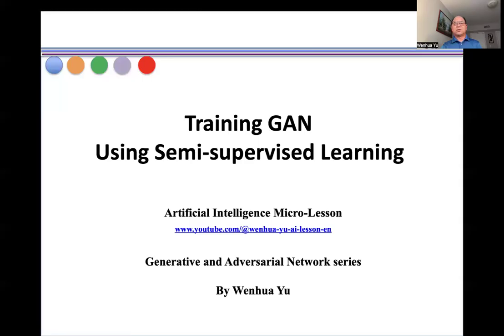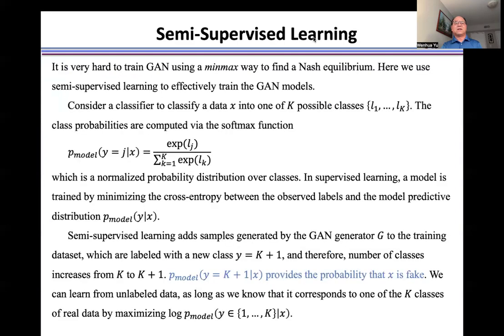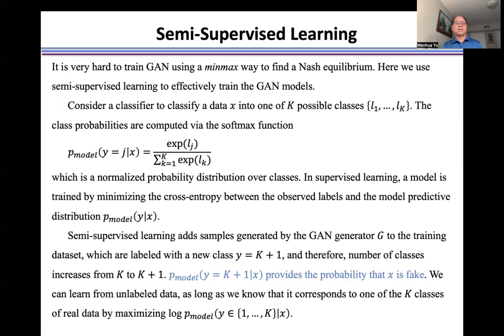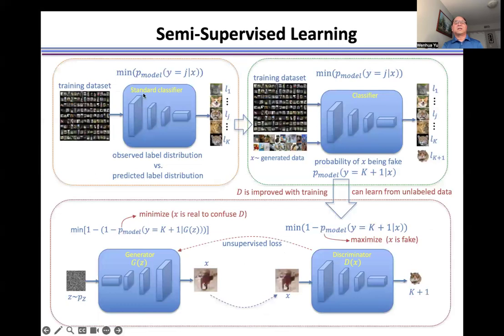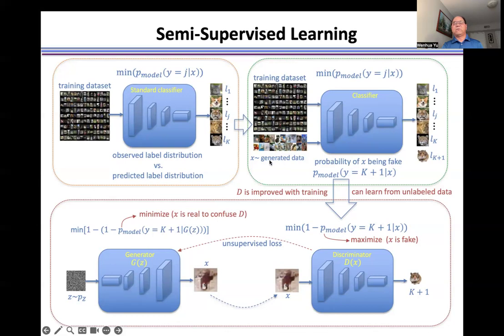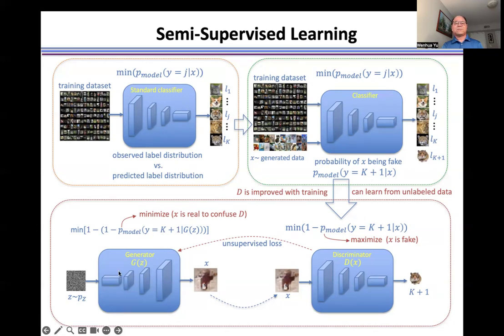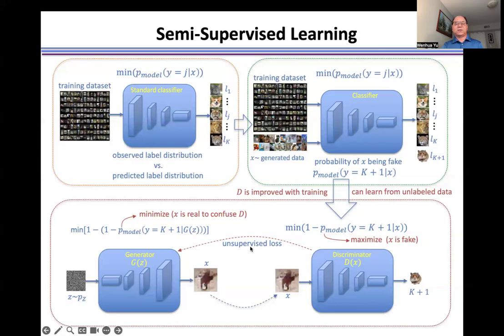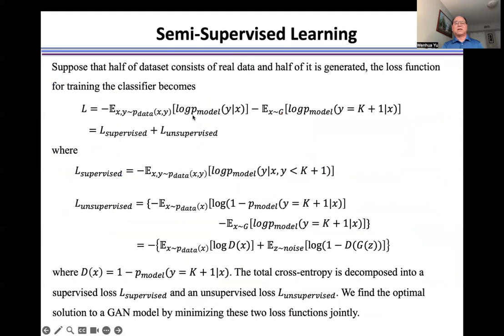Training GAN Using Semi-supervised Learning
GAN, generative models, machine learning, semi-supervised learning, unsupervised learning, supervised learning, GAN training techniques